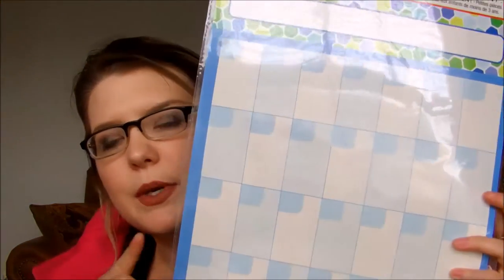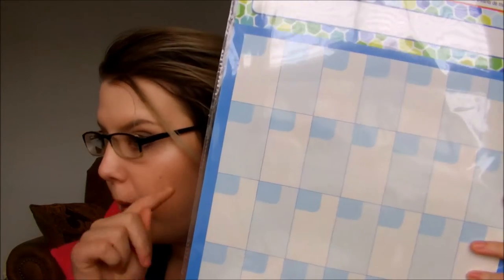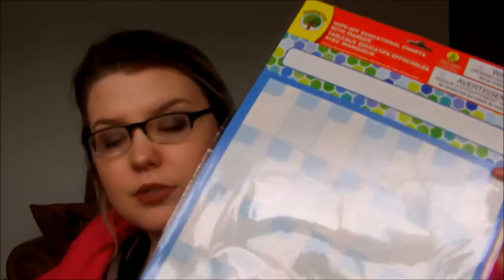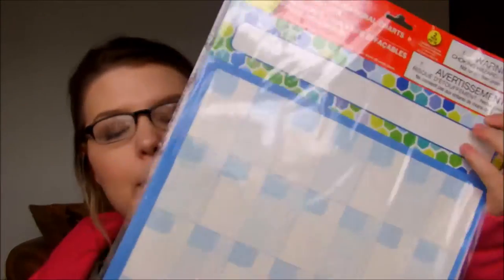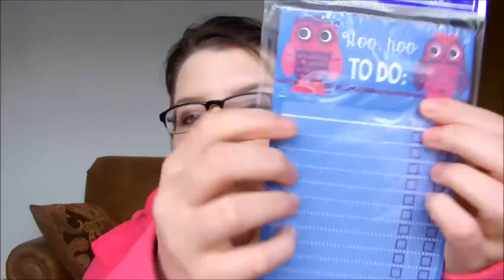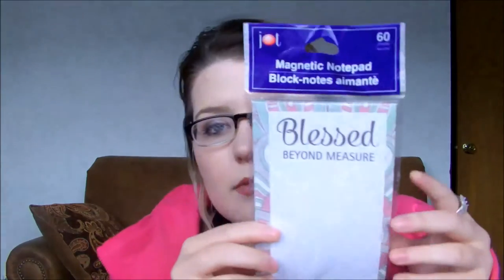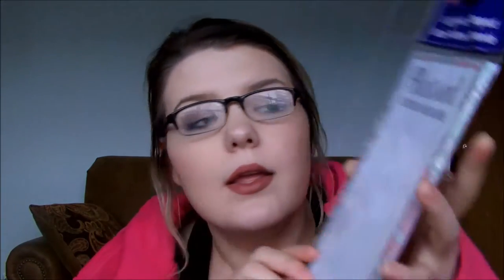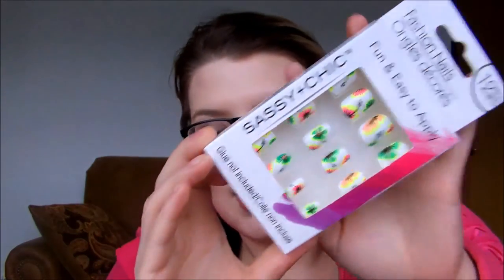Dollar Tree Haul!! Milani, Organization & MORE!